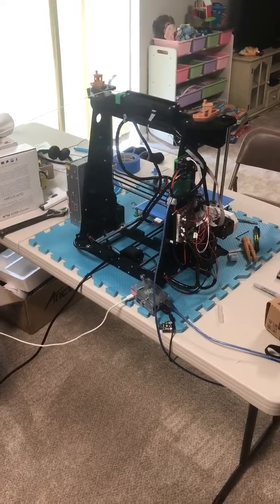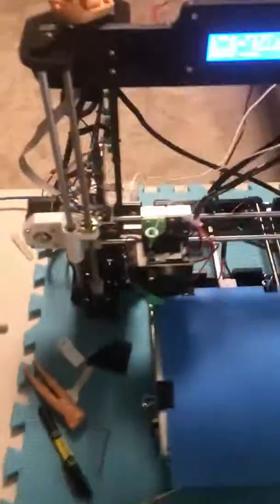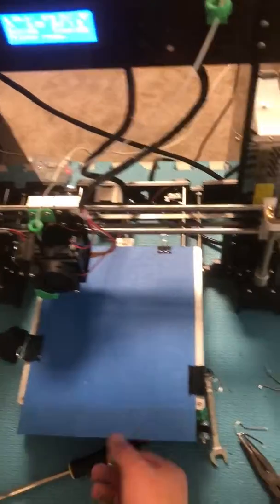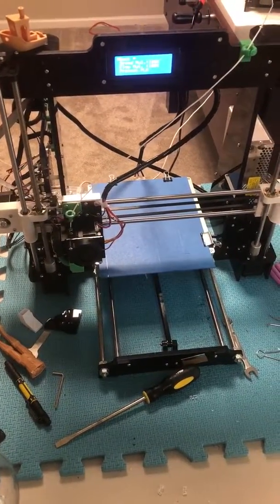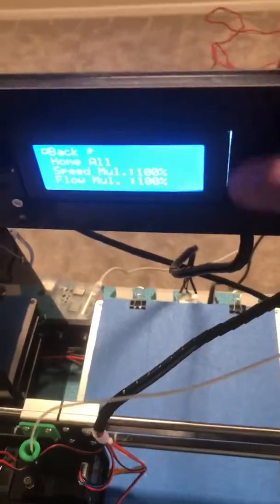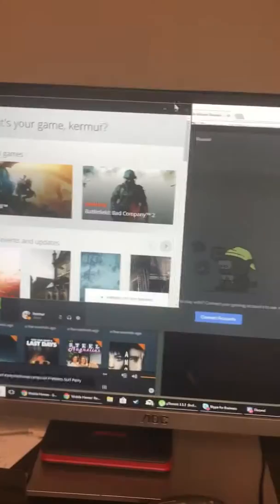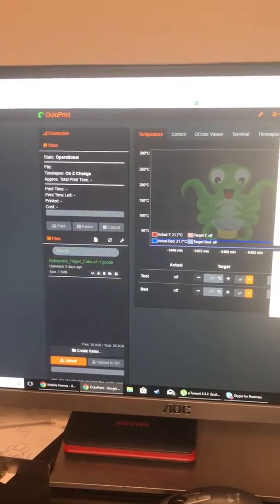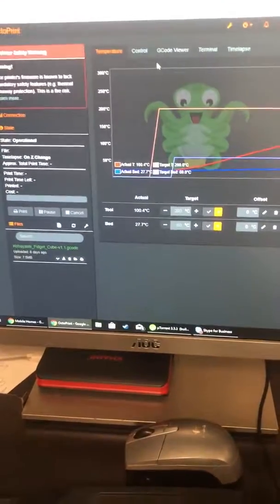3D Printing Overview [1/6]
Originally made for Kevin M, but others may find this series interesting if they are considering getting involved with 3D printing.